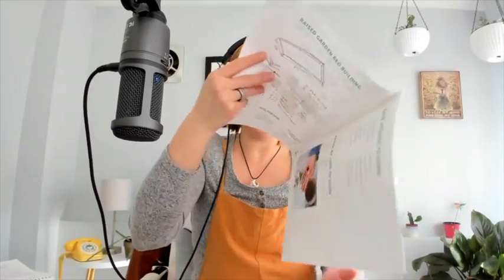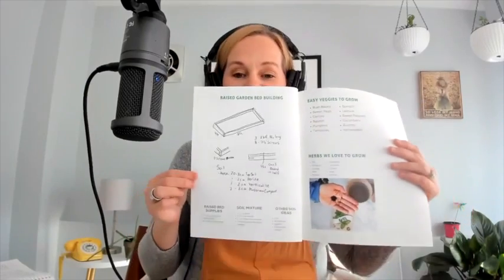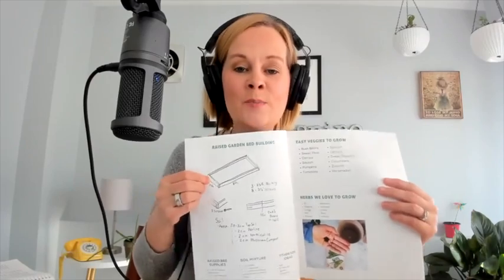Episode 18: Raised Bed Gardening with Tiffany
This episode will walk you through raised bed gardening. Tiffany talks through items to consider when building a raised bed, space, budget, and more. Grab a paper and pencil as you listen today.

Sign-up for our first Live Workshop of 2022 - Green Witch Garden Workshop on April 30th

By accessing this Podcast, I acknowledge that the entire contents are the property of Mom Certified Inc, or used by Tiffany Hinton with permission and are protected under U.S. and international copyright and trademark laws. Except as otherwise provided herein, users of this Podcast may save and use information contained in the Podcast only for personal or other non-commercial, educational purposes.
No other use, including, without limitation, reproduction, retransmission or editing, of this Podcast may be made without the prior written permission of the Mom Certified Inc, which may be requested by contacting . The host claims no responsibility to any person or entity for any liability, loss or damage caused or alleged to be caused directly or indirectly as a result of the use, application or interpretation of the information presented herein.